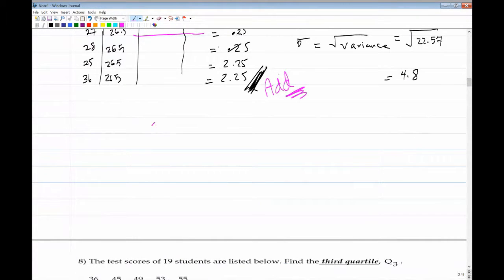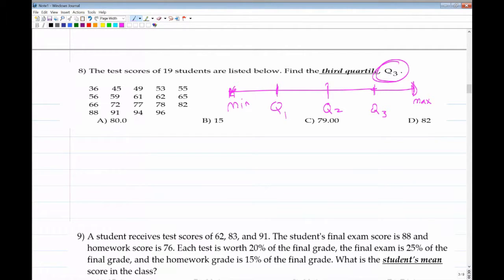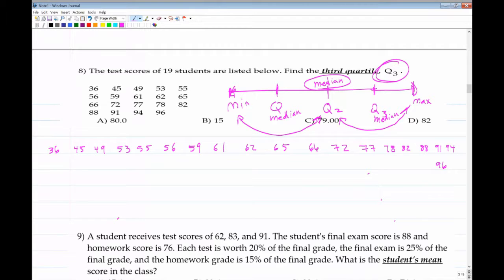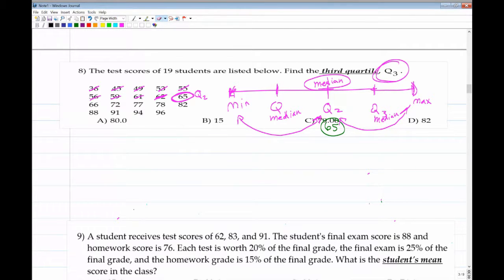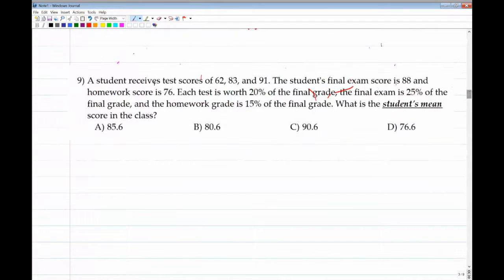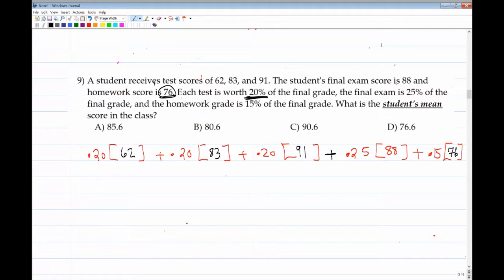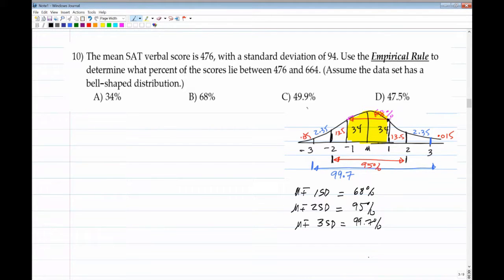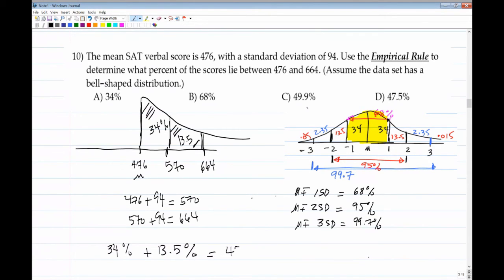Second Part B